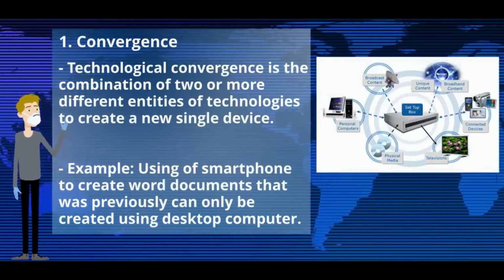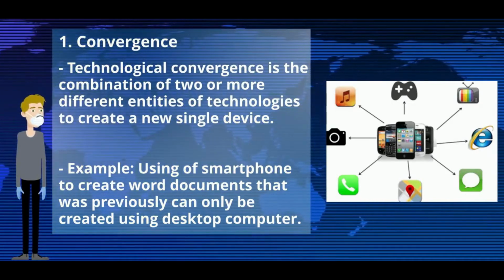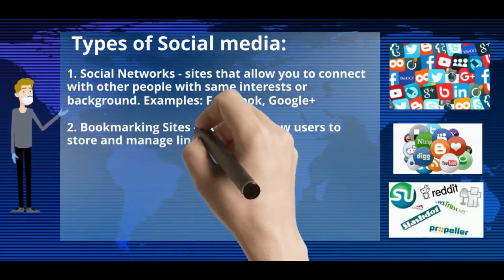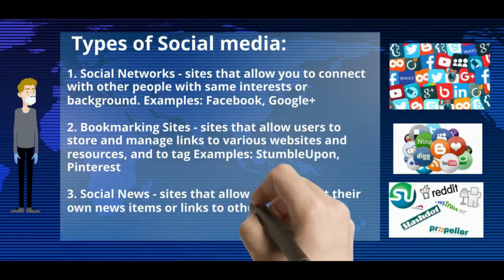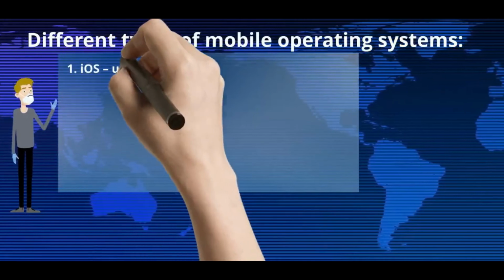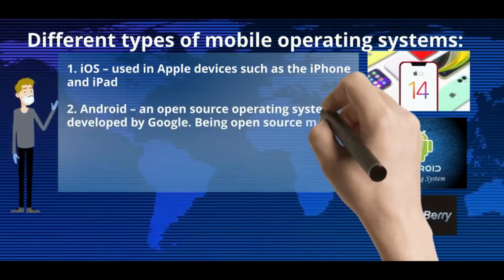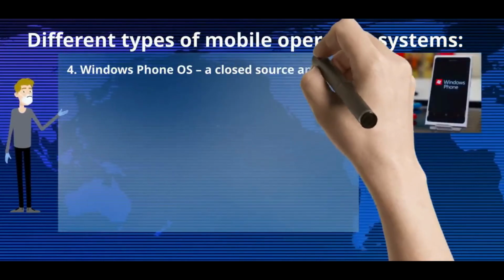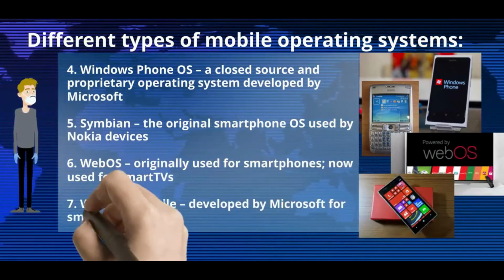Empowerment Technologies Lesson 1 Part 2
Welcome to the Empowerment Technologies  of Information and Communication Technology!

The hand is one of the most symbolized part of the human body. It is often used to depict skill, action and purpose. Through our hands we may learn, create and accomplish. Hence, the hand in this learning resource signifies that you as a learner is capable and empowered to successfully achieve the relevant competencies and skills at your own pace and time. Your academic success lies in your own hands!